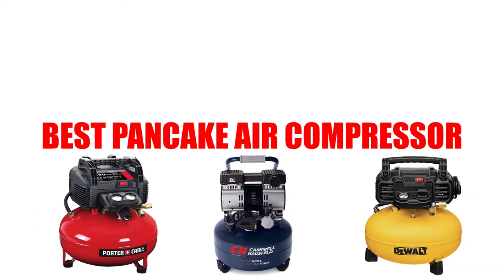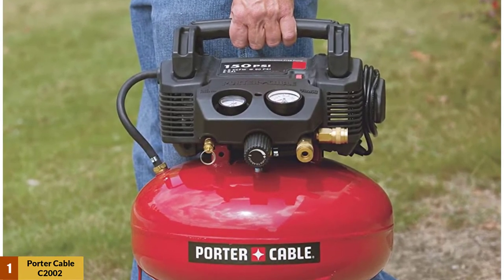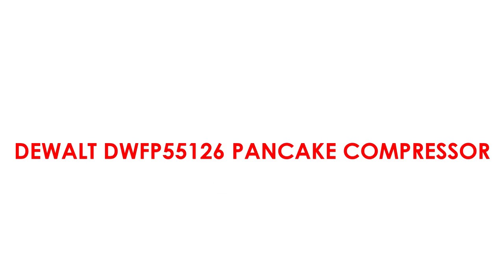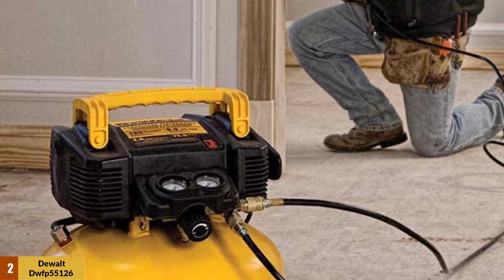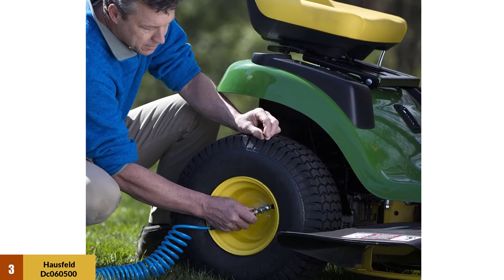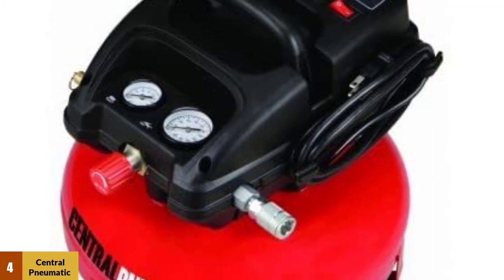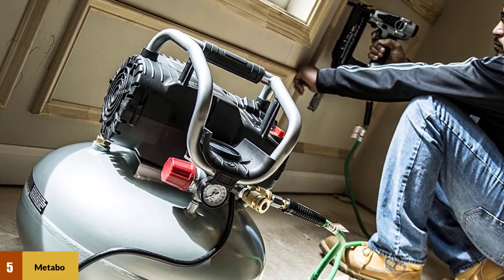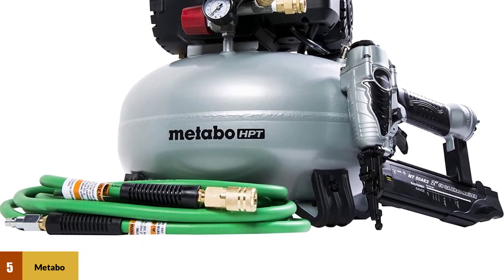Best Pancake Air Compressor Reviews - Top 5 Picks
Best Pancake Air Compressor Reviews

In This Best Pancake Air Compressor Review Video, We Will show you 5 top rated Pancake Air Compressor  to buy in 2022.  We made this list based on our personal opinion based on their price, quality, durability, brand reputation, User Feedback and other related issues.

►Products Links◄

Jump to the Section:

00:00 Introduction.
00:23 Porter Cable C2002 Pancake Reviews
01:30 DEWALT DWFP55126 6-Gallon 165 PSI Pancake Compressor Reviews
02:22 Campbell Hausfeld DC060500 6 Gallon Portable Quiet Air Compressor Reviews
03:12 Central Pneumatic ha95275 Air Compressor Reviews
04:16 Metabo KNT50AB HPT Air Compressor Reviews